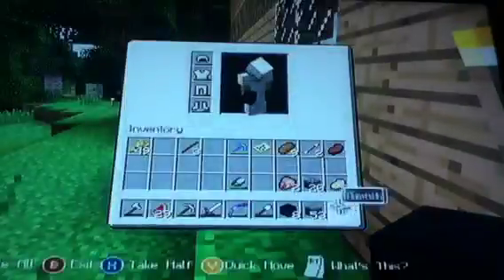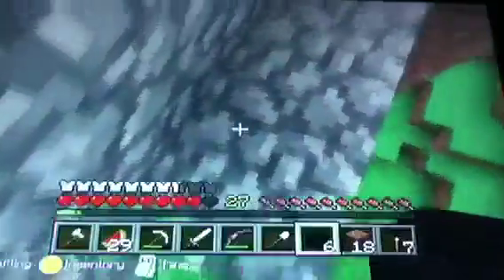Jkcraft: Part 72- Flint Towers!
We puller gravel so we can get flint for arrows! We will use to face the dragon!

JAKGaming1